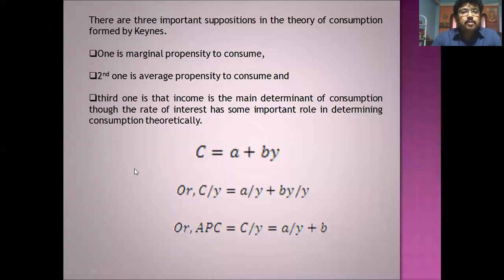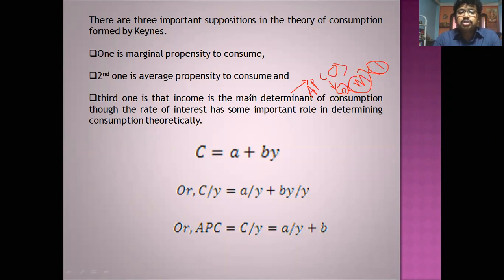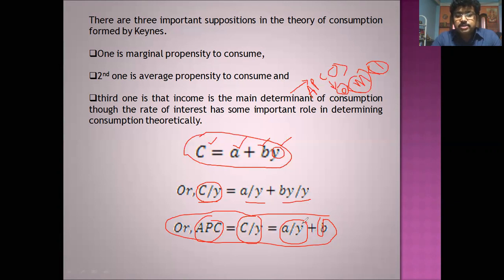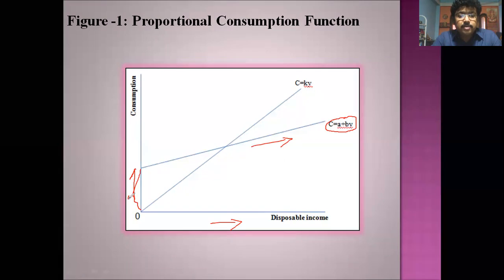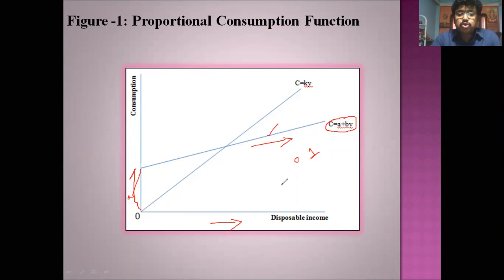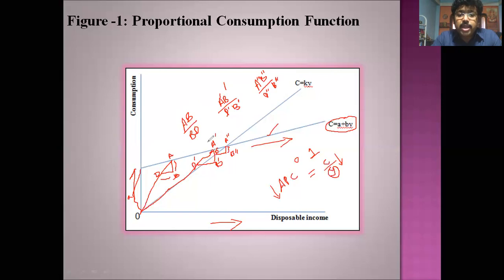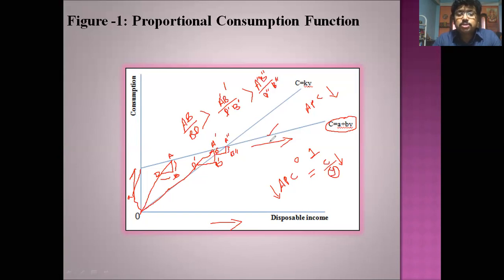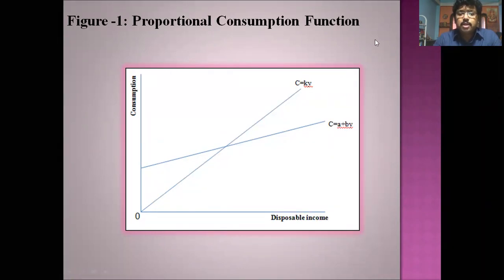The Absolute Income hypothesis(Consumption)